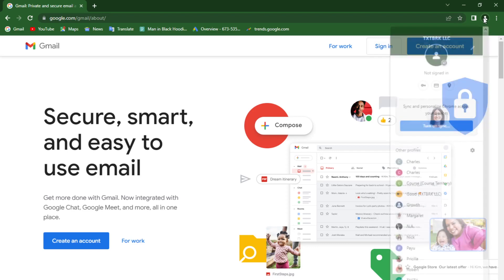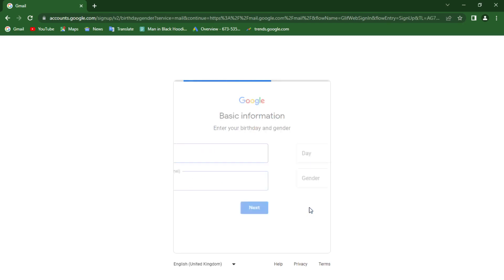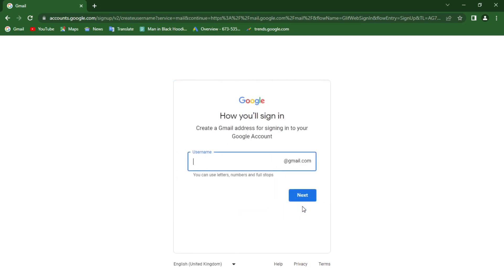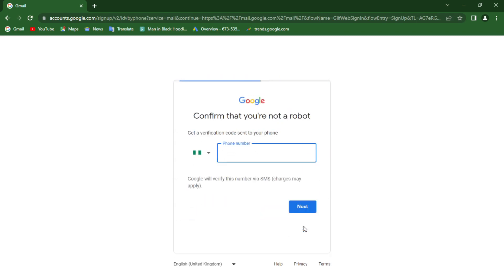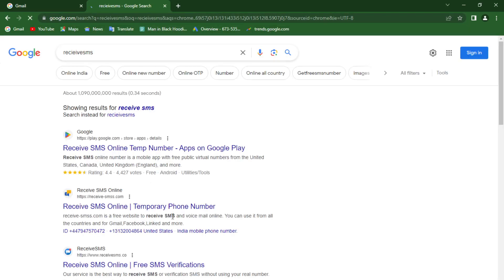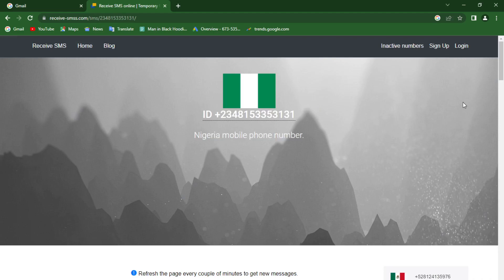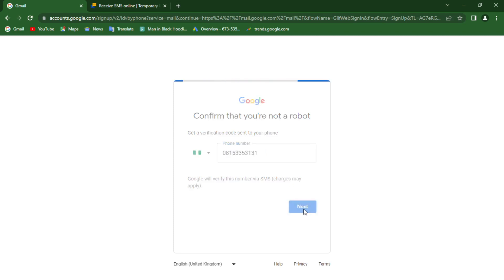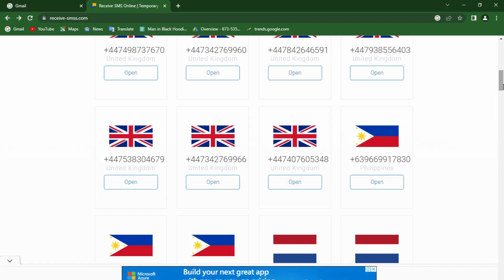Create Gmail Account With Foreign Phone Number (How to Create USA GMAIL Account)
You will learn how to create a gmail account with foreign number and avoid using your own phone number for gmail account creation. This video will show you how to create a gmail account without your phone number and verification if you'll need a burner gmail account, you'll need to create a gmail account without your own phone number.

My Name Is N.A. Charles, and I want to help you in your online journey make massive money this year, just like this video showing you how to make money online using a new scheme, youll learn other ways to make money online from this channel, So I urge you to subscribe and become a member of this moving train.

🔥 Helpful Resources You Should Check Out Now!

👉 This Is How You Make 50k Weekly On Selar For free

This Channel is intended to teach, help and provide informative contents related to divers business opportunities. This video is not intended or made for kids in any way. If you have any questions please ask in the comments or shoot me a mail!